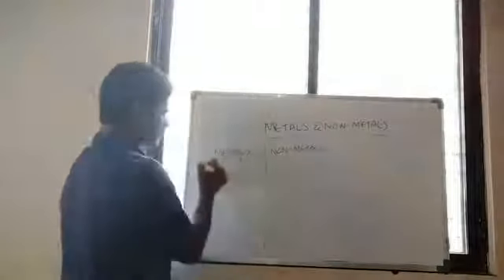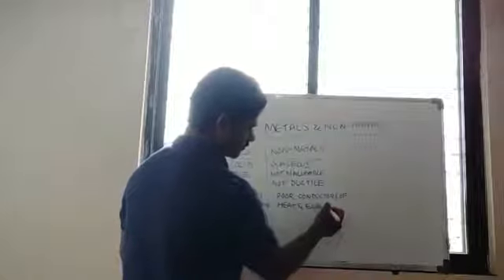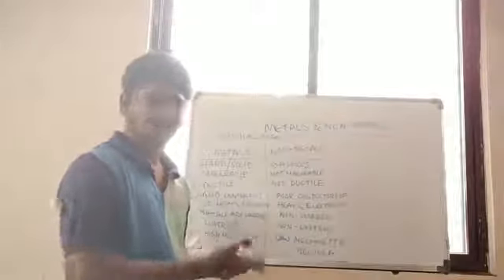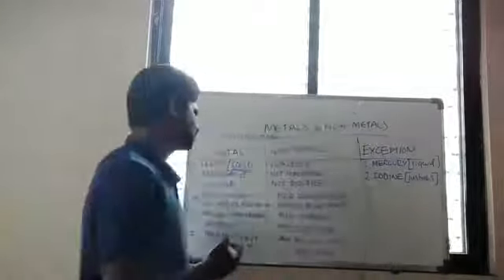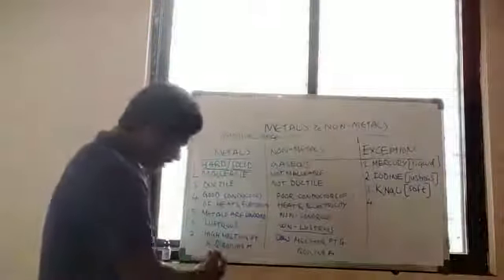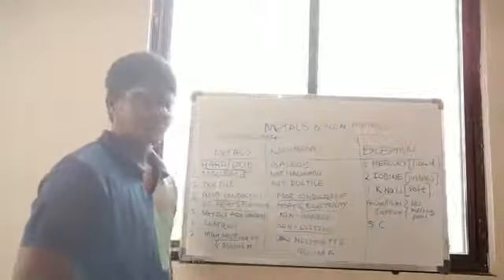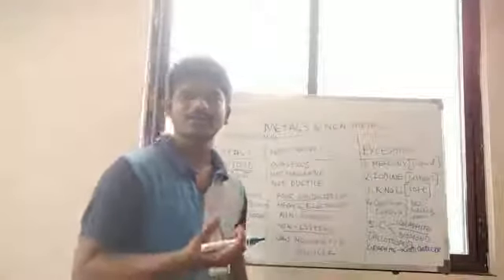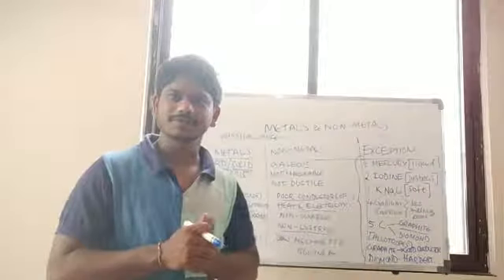CBSE class 10 science difference between metals and non metals